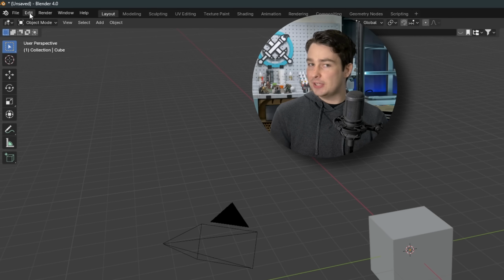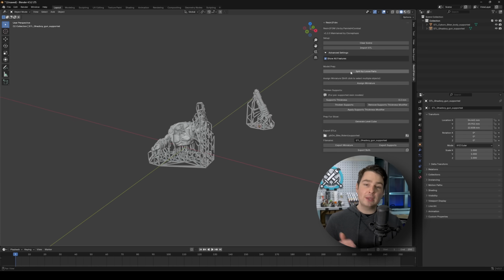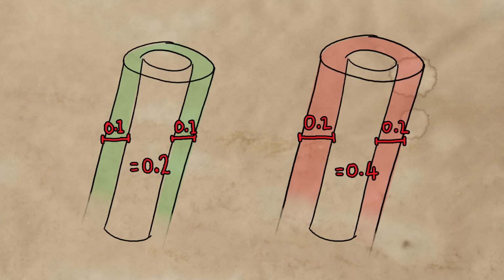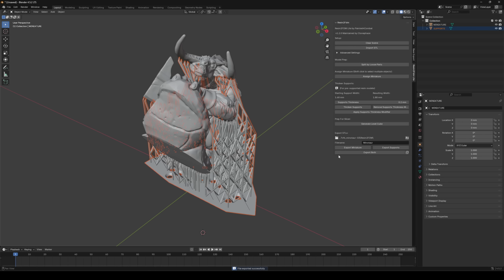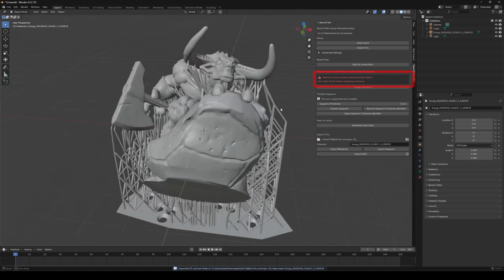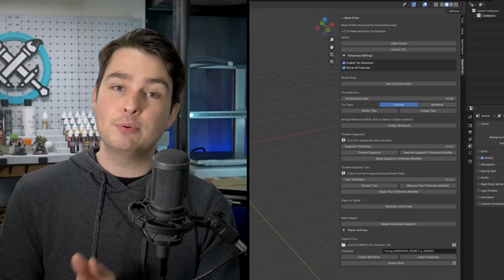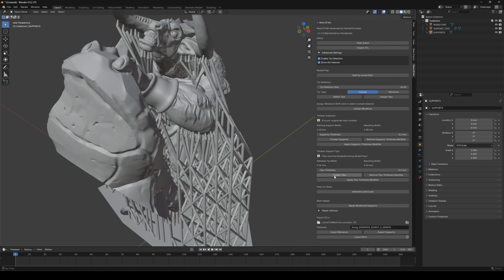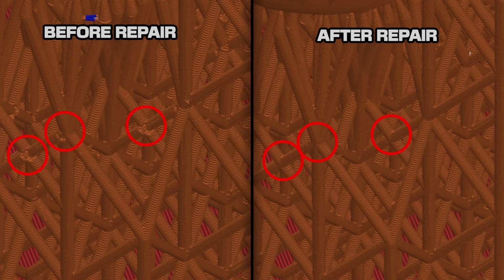Resin2FDM Has an UPDATE! - v1.2 OUT NOW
Resin2FDM v1.2 | Quality of Life Update | is out now!
Opening up what's possible with FDM Printed Miniatures: Resin2FDM is a tool designed by Painted4Combat, aimed to help you convert Resin presupported miniature STLs to be printable on FDM Machines.

Chapters:
00:00 - Resin2FDM v1.2
00:17 - Plugin File Update
00:45 - Resin2FDM Lite Feature Updates
03:41 - Resin2FDM Advanced - Where to Download
04:21 - Resin2FDM Advanced Feature Updates [Tip Detection]
05:42 - Resin2FDM Advanced Feature Updates [Model Repair]
06:13 - TLDR
06:47 - October FDM Bases [Sunken Sewers]
07:52 - Happy Printing!